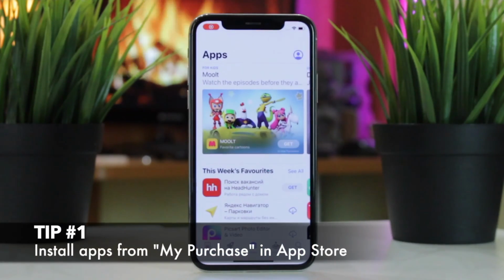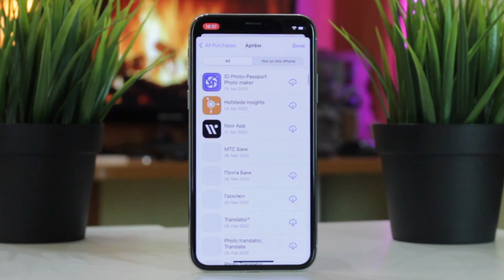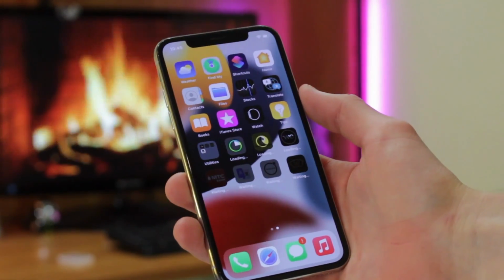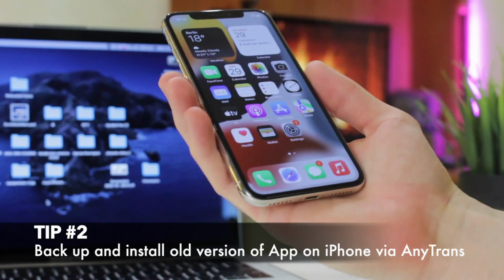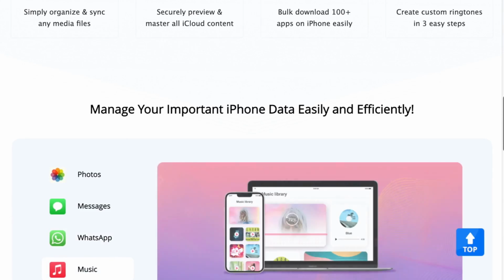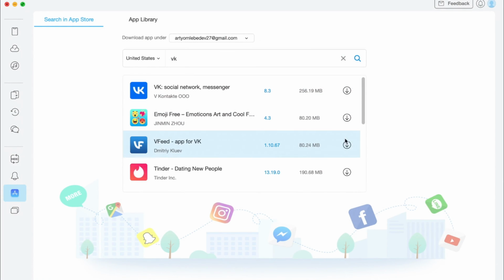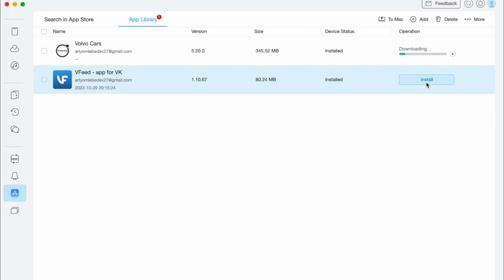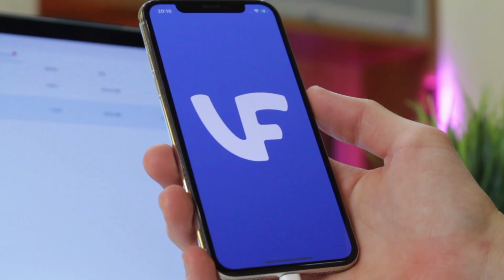[Tips & Tricks] How to Download Old Version of Apps on iPhone in 2 Ways 2023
Updated apps like Instagram, YouTube, etc. on iPhone/iPad but don't like the latest version? No worries, check the video to know how to download old version of apps on iPhone/iPad!

Are updated apps not compatible with iPhone or iPad? Are you unsatisfied with the latest version of an app and want to get the old version back? Wanna reinstall apps that are removed from App Store? No worries, check the video to get the solution!
00:00 Intro
00:37 Tip 1. Install From My Purchase in App Store
01:15 Tip 2. Back up and install old version of App on iPhone easily